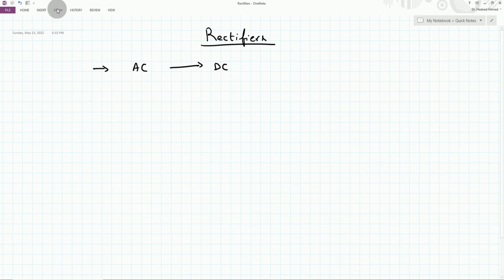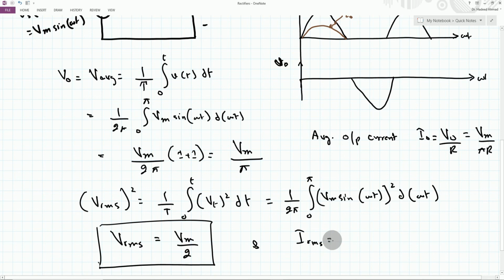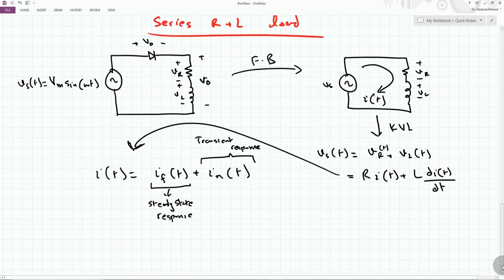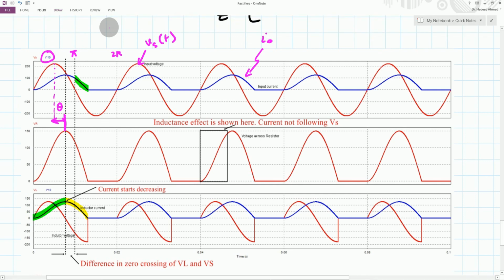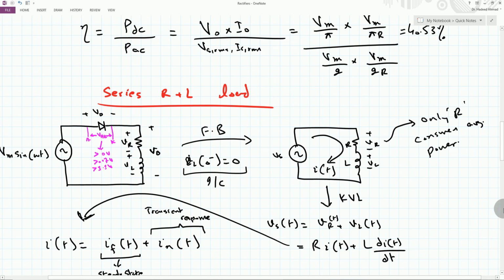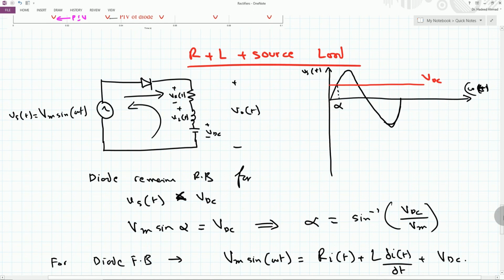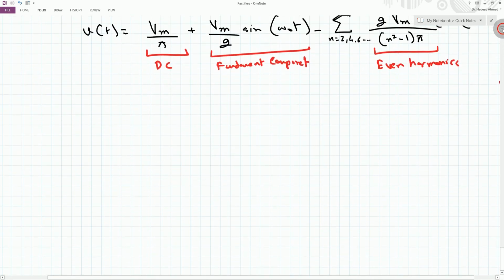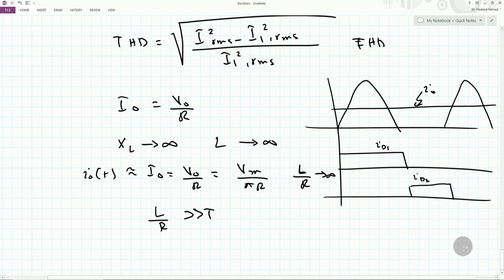Power Electronics Module 4 Lecture 1 | Half wave rectifier I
Half wave uncontrolled rectifiers are discussed for resistance, resistance+ inductance, resistance inductance source voltage is explained in this lecture.
The lecture also covers the concept of free wheeling diodes and the impact of large time constant on the output voltage waveform.